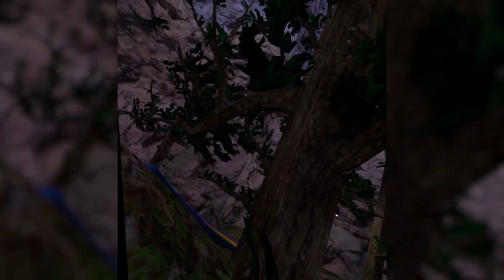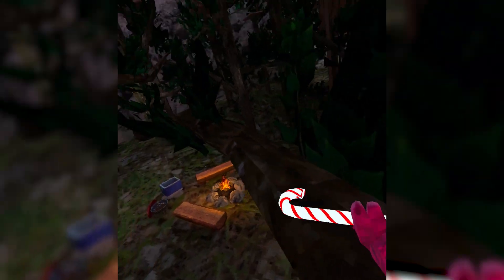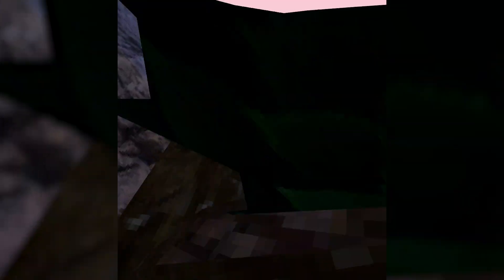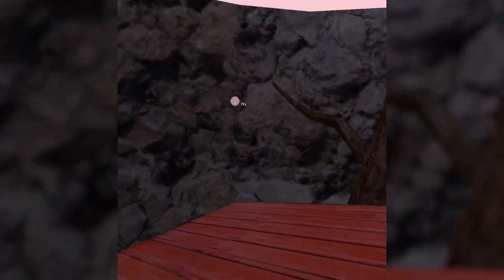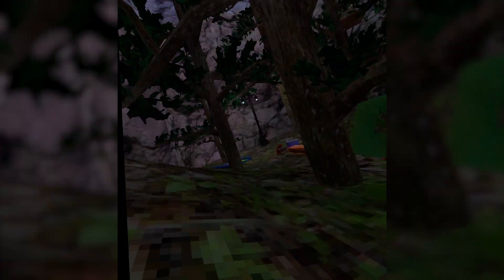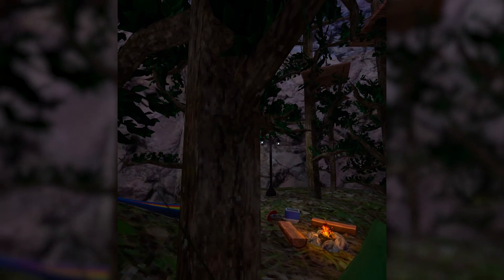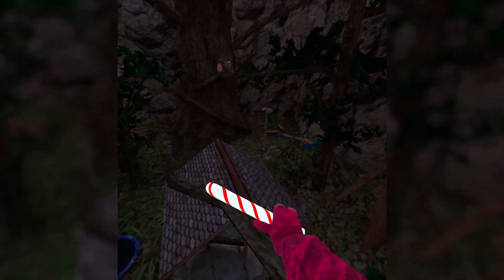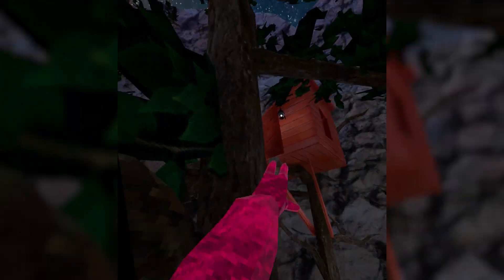5 Simple Universal Routes for New Branchers | Gorilla Tag VR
Today I showed you guys 5 simple universal routes for new branchers!